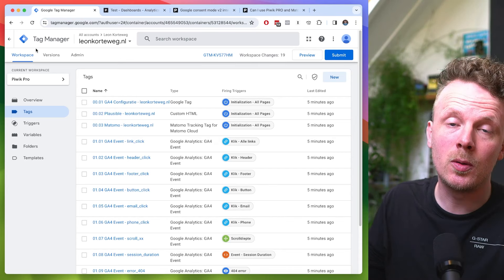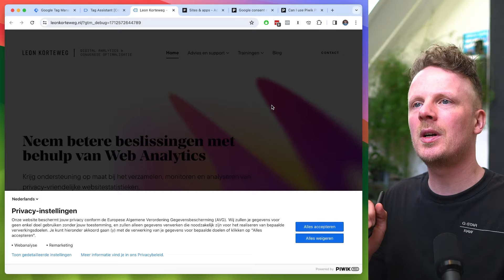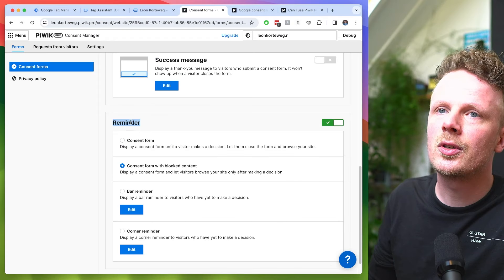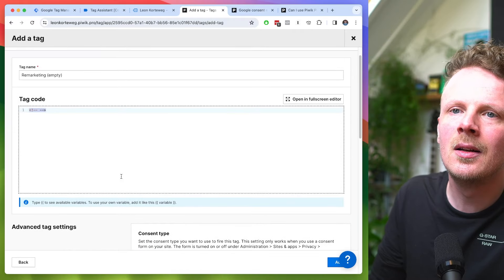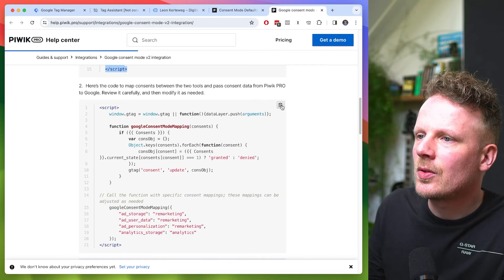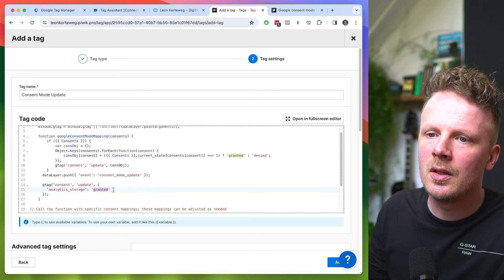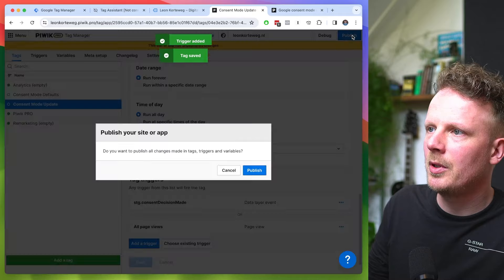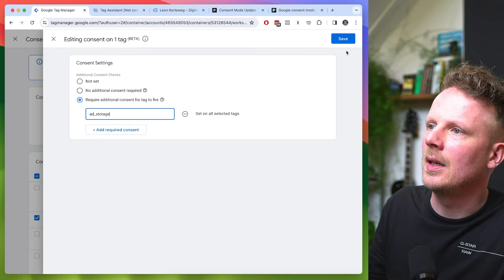Set up Consent Mode FOR FREE w/ Piwik Pro Consent Manager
A step by step tutorial on how to set up consent mode without a paid CMP.

Are you looking for a free consent mode banner to implement consent mode on your website? In this video I’m showing you a free solution: Piwik Pro Consent Manager. We're going to use this to add consent mode via Google Tag Manager in a step by step tutorial.

Updates:
- No updates yet (check back later)

Chapters:
0:00 Intro
0:15 Welcome
1:08 Piwik Pro Consent Manager
1:56 No cookie scan included
2:53 Add the tag
5:08 On using Piwik Pro with Matomo
5:48 Configure the banner
7:27 Layout and behaviour settings
8:37 Adding categories to the cookiebanner
11:15 Set up Consent Mode
15:44 Testing consent mode
16:56 Working with consent overview
19:05 Using the Consent Mode Update trigger
21:53 Close